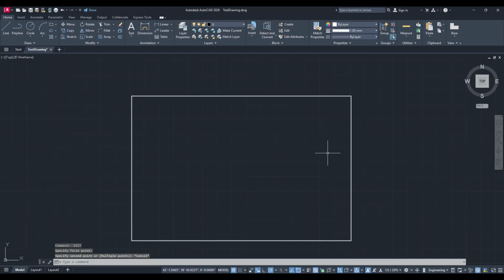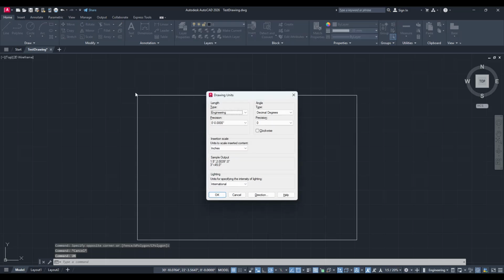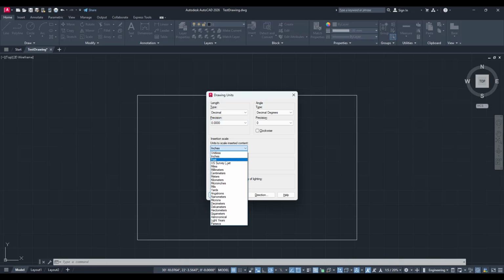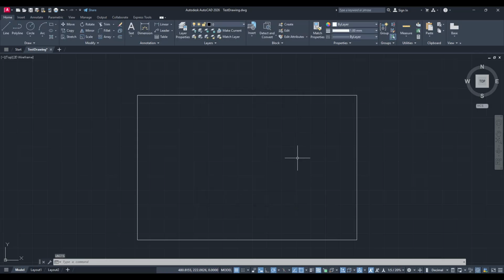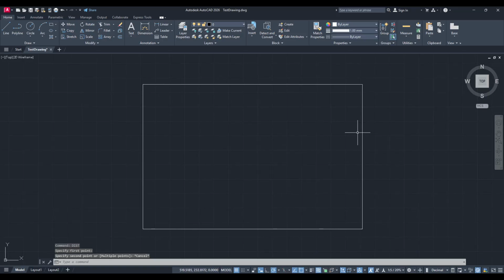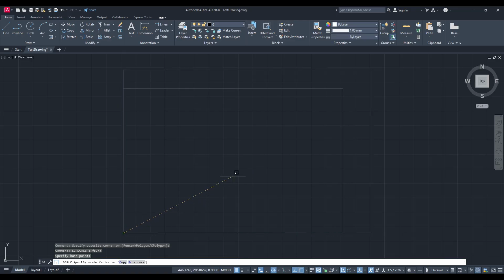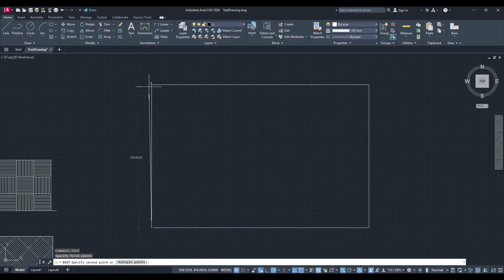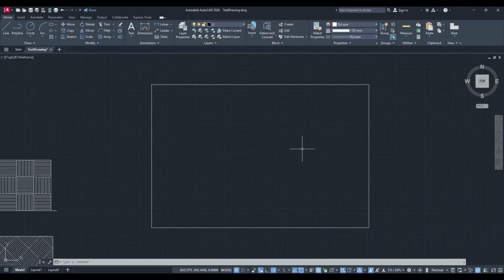AutoCAD: How to Correct Drawing Scale After Changing Units (2025 Tutorial)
In this video, I’ll show you how to fix your drawing’s scale after changing units in AutoCAD—so your objects appear at the correct size without redrawing from scratch.